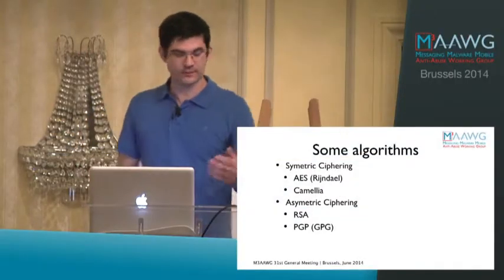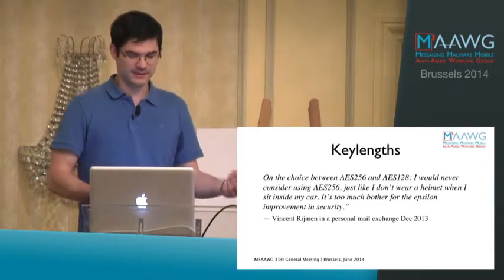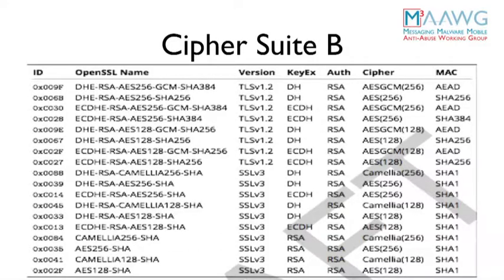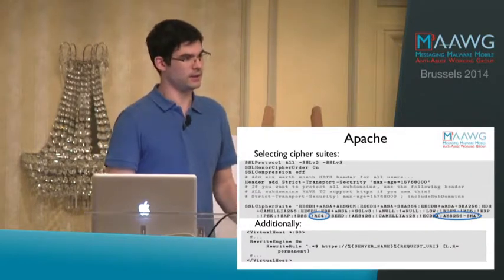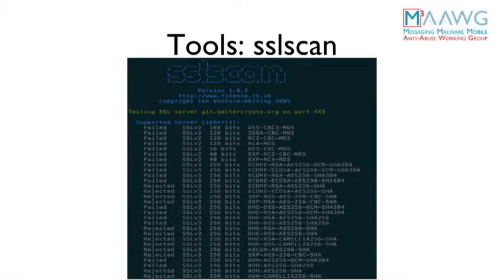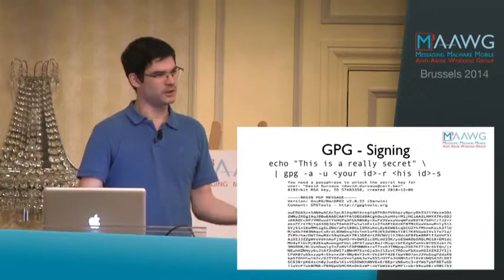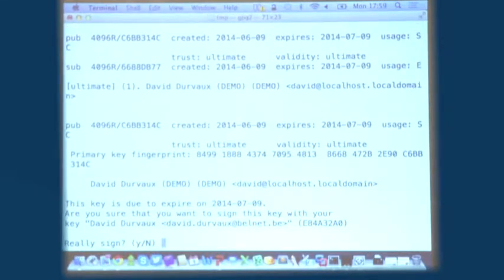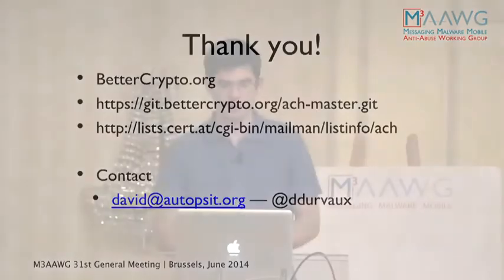Bettercrypto.org: Applied Crypto Hardening, Part 2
Part 2 explains how to use the encryption "cookbook" with a short demo. Developed by Bettercrypto.org for IT and system managers, the Applied Crypto Hardening paper provides cut and paste code to simplify and encourage the use of encryption. David Durvaux with BetterCyrpto.org and a security analyst at CERT.be, presented the June 2014 training course at the M3AAWG 31 meeting in Brussels,